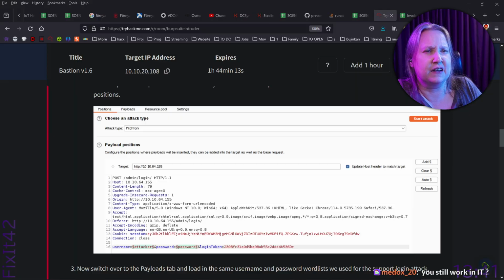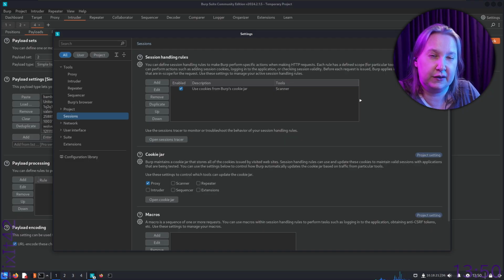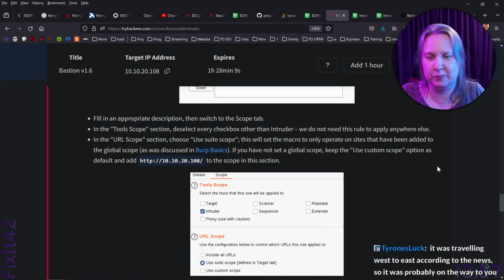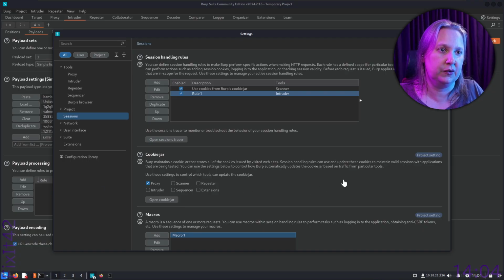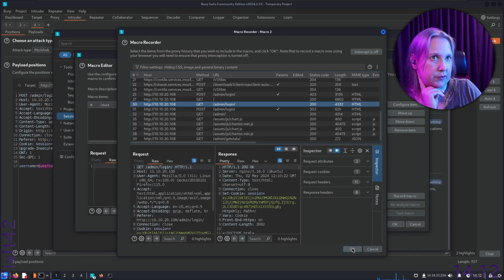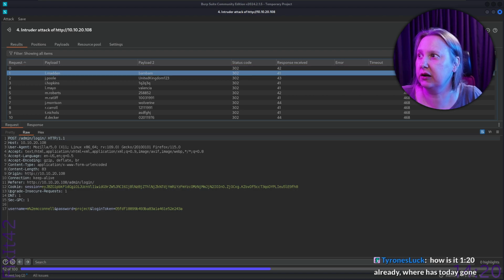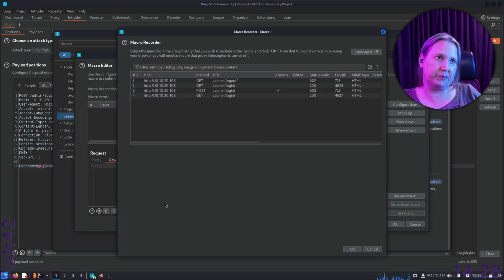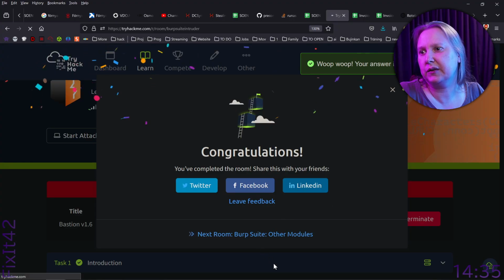Burp Suite: Intruder - Learning Hacking @ TryHackMe.com (2024-05-02)